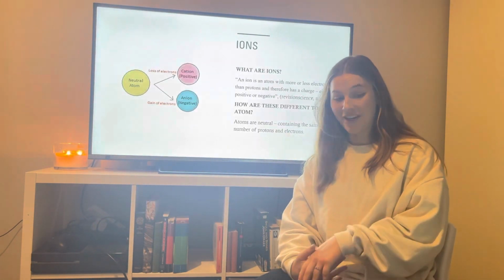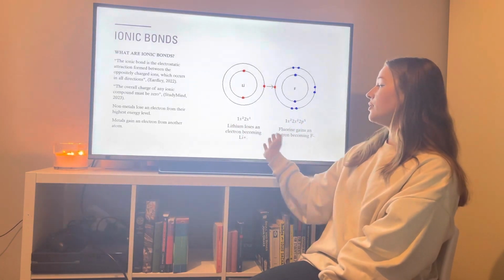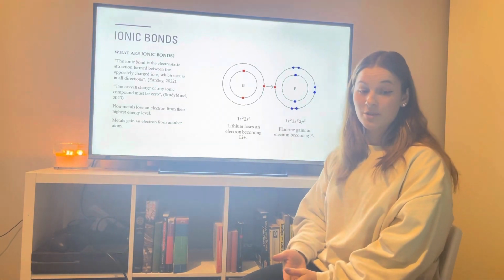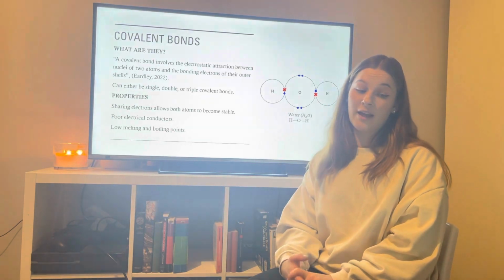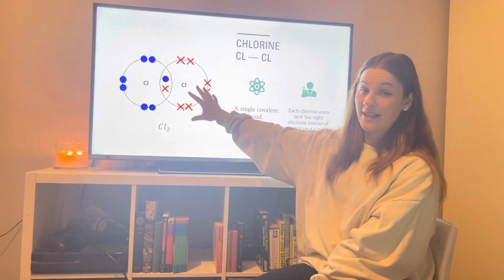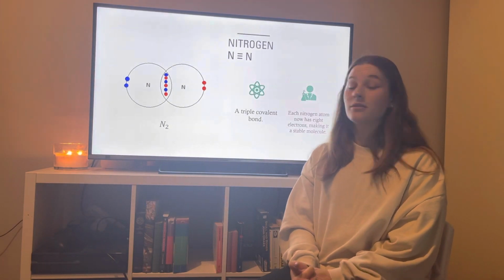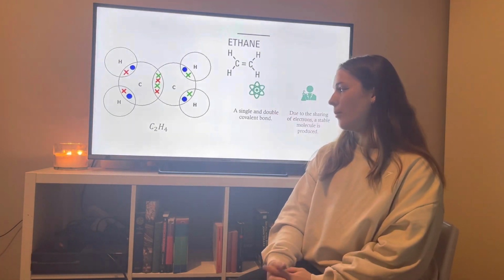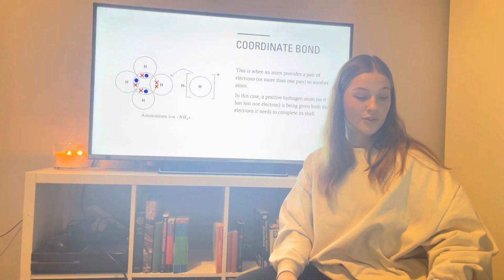Unit 11 - Presentation on Atomic Structure and Bonding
Got a distinction